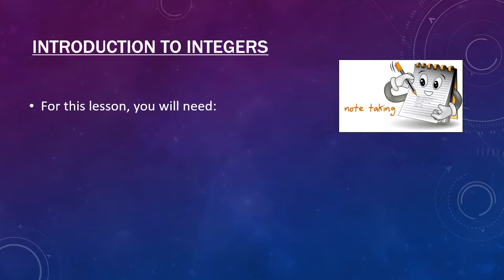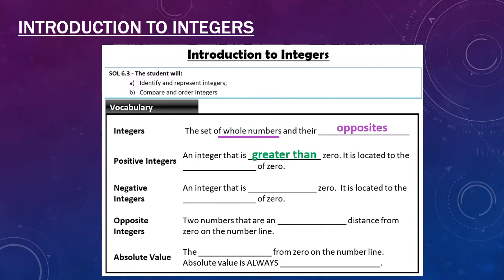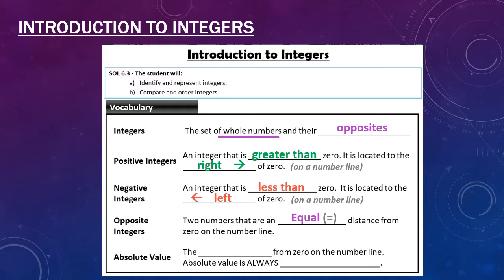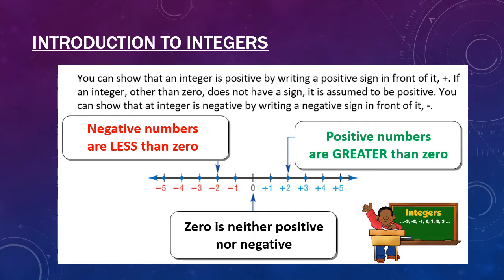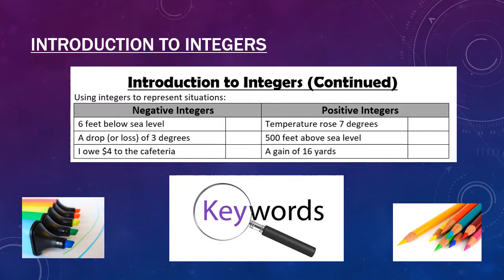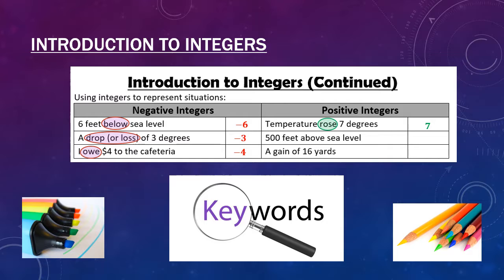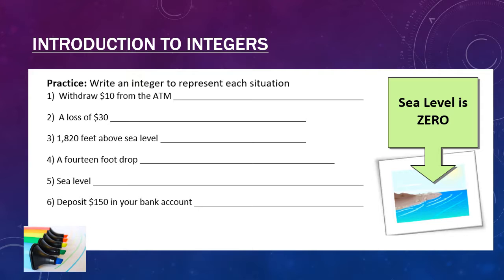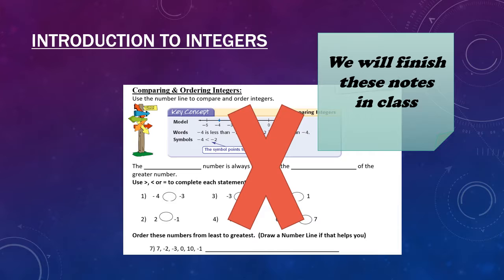TOC 1 VIDEO Intro to Integers